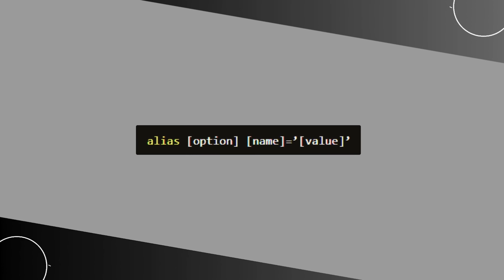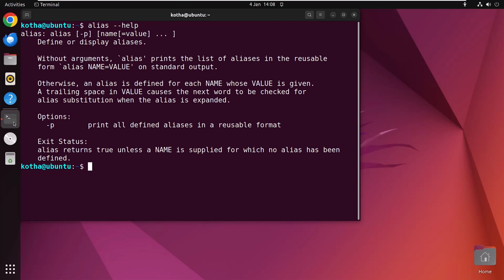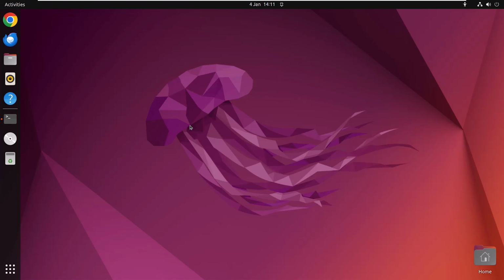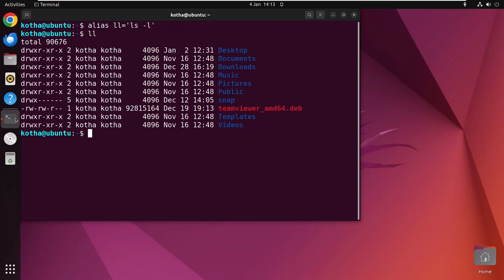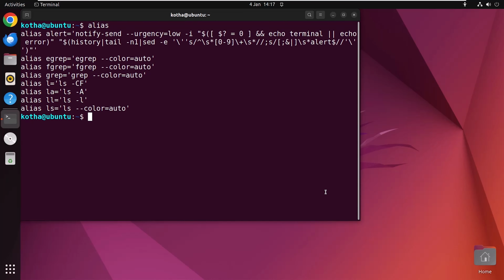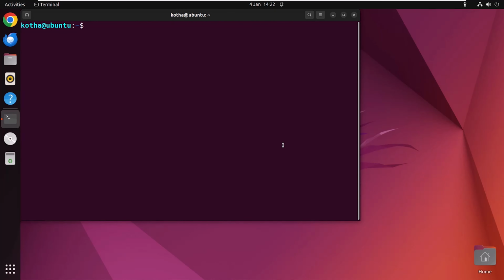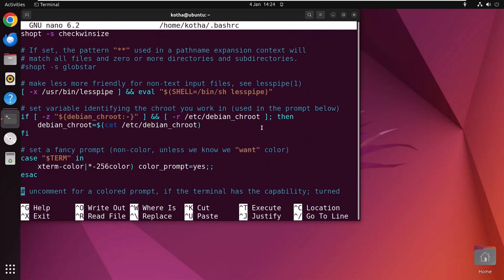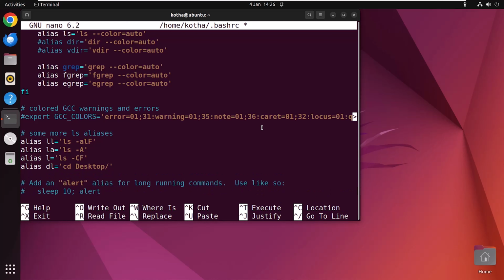How to Use "alias" Command in Linux [3 Practical Examples] | LinuxSimply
Unlock the power of command customization in Linux with our guide on 'How to Use the ‘alias’ Command [3 Practical Examples]'. In this tutorial, explore the fundamentals of the 'alias' command, including creating temporary aliases, listing all available aliases, and establishing permanent aliases. Whether you're a Linux enthusiast or a command-line aficionado, these examples will elevate your command-line efficiency.

The alias command in Linux is used to create custom shortcuts for other commands or sequences of commands. It takes a string representing commands and replaces it with a short, easy-to-remember text string for frequently used commands. So instead of typing out long and complex commands repeatedly, users can create shorter and more memorable aliases, improving efficiency and reducing the likelihood of errors. For instance, replacing a complex command with a short, meaningful alias improves the clarity of your scripts and significantly speeds up your work in the terminal.

💡 Key Topics Covered:
1. Learn the fundamental concepts of the 'alias' command in Linux with 3 examples.
2. Learn to create temporary and permanent aliases and view available aliases in your command line terminal.

Unlock the potential of 'alias' to enhance your Linux command line experience! Commands and the article are provided below for a clear concept.

Content Index:
0:00 Introduction
0:23 What is the ‘alias’ command?
1:24 Example 1: Creating a Temporary Alias Using the “alias” Command
2:05 Example 2: Listing All Available Aliases
2:34 Example 3: Creating a Permanent Alias in Linux

Instructor Details:
Sharmin Ara Karim

Article Link:
The “alias” Command in Linux [3 Practical Examples]

Commands Used:
What is the ‘alias’ command?
1. alias –help
2. alias -p
Example 1: Creating a Temporary Alias Using the “alias” Command
1. alias ll=’ls -l’
Example 2: Listing All Available Aliases
1. alias
2. alias -p
Example 3: Creating a Permanent Alias in Linux
1. nano ~/.bashrc
2. alias dl='cd Desktop/'
3. bash
4. alias